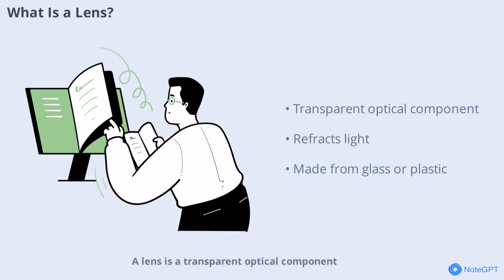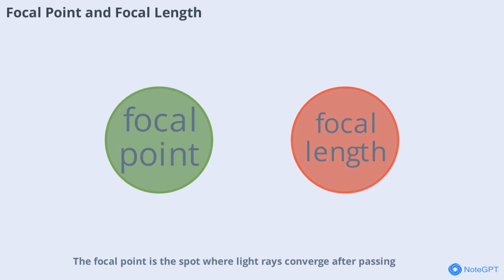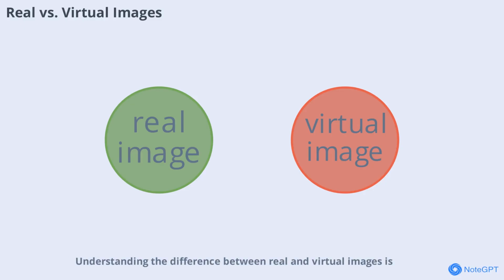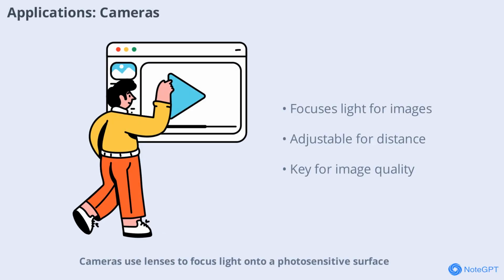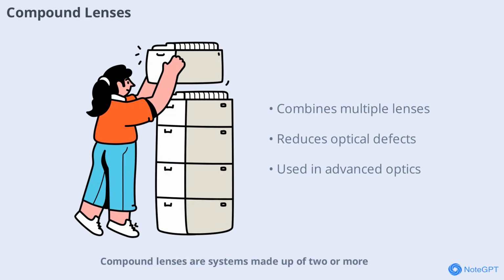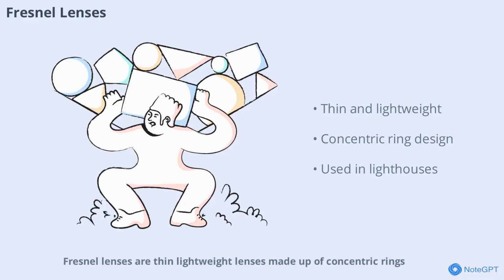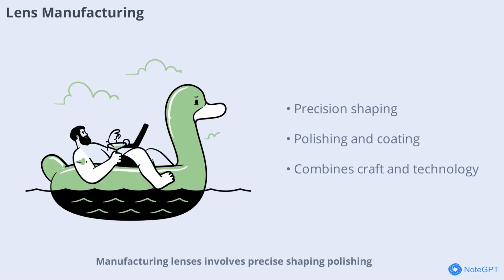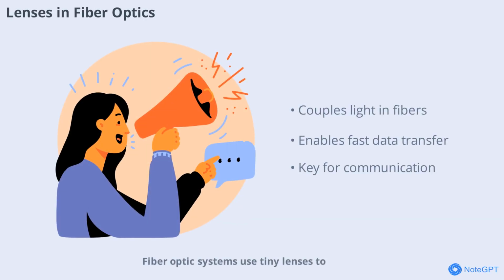👁️ Lenses in Physics Explained! | Types, Ray Diagrams & Real-Life Uses 🔬 | Convex & Concave Lenses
Have you ever wondered how eyeglasses help you see better, or how cameras, microscopes, and telescopes form crystal-clear images? 📸🔭
In this video, we explore Lenses in Physics — one of the most fascinating concepts in optics! From refraction and focal length to convex and concave lenses, you’ll learn how light bends, focuses, and creates the world you see. 🌈

🎓 In this video, you’ll learn:

What lenses are and how they work

Difference between convex and concave lenses

Common defects like chromatic and spherical aberration

Real-life uses in eyeglasses, cameras, microscopes, and more!

Perfect for students, physics lovers, and curious minds who want to master optics and understand how lenses shape our vision and technology.

⏱️ Timestamps:

00:00 – Introduction: The World of Lenses 🔍
00:26 – What is a Lens? Definition & Purpose
00:50 – Refraction: The Science Behind Bending Light 🌈
01:08 – Convex Lenses (Converging Lenses) Explained 🔆
01:26 – Concave Lenses (Diverging Lenses) Explained 🔅
01:44 – Understanding Focal Point & Focal Length 🎯
02:01 – Principal Axis: The Lens Reference Line
02:18 – Optical Center of a Lens
02:36 – Ray Diagrams: Predicting Image Formation ✏️
02:53 – Image Formation by Convex Lenses
03:11 – Image Formation by Concave Lenses
03:28 – Real vs Virtual Images
03:46 – Magnification & Image Size
04:04 – Lens Formula (1/f = 1/v – 1/u) 📐
04:21 – Power of a Lens (in Diopters)
04:39 – Lenses in Vision Correction 👓
04:56 – How Cameras Use Lenses 📸
05:14 – Microscopes & Lenses 🔬
05:32 – Telescopes: Seeing the Universe 🌌
05:48 – Projectors & Image Enlargement 🎥
06:05 – Chromatic Aberration Explained
06:22 – Spherical Aberration & Its Correction
06:38 – Compound Lenses & Optical Quality
06:56 – Modern Lens Coatings & Their Benefits
07:12 – Lens Materials: Glass vs Plastic
07:29 – Shapes of Lenses: Biconvex, Plano-Convex, etc.
07:45 – The Human Eye’s Natural Lens 👁️
08:02 – Contact Lenses & Their Function
08:18 – Fresnel Lenses: Thin but Powerful 💡
08:33 – Zoom Lenses: Adjusting Magnification
08:49 – Wide-Angle Lenses: Capturing More View 🌄
09:03 – Telephoto Lenses: Seeing Distant Objects
09:18 – Macro Lenses: Tiny Details, Big Impact 🪲
09:31 – Astigmatism & Corrective Lenses
09:47 – Lens Manufacturing: Precision & Craftsmanship
10:04 – Quality Testing & Standards 🔬
10:20 – Latest Innovations in Lens Technology 🚀
10:34 – VR Lenses: Creating Immersive Worlds 🕶️
10:51 – AR Lenses: Blending Digital & Reality 🌐
11:07 – Lenses in Laser Systems 🔥
11:21 – Fiber Optic Lenses in Communication 🌐
11:38 – Everyday Uses of Lenses
11:52 – Future of Lens Technology 🌟
12:07 – Recap: The Magic of Lenses
12:24 – Conclusion: Seeing the World Through Physics 👁️✨